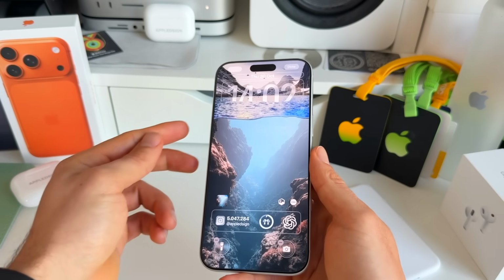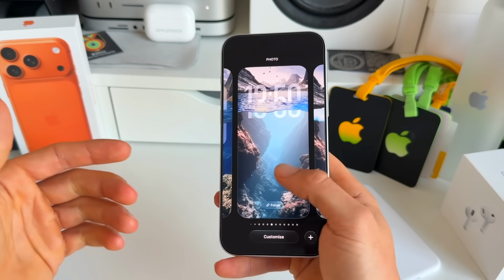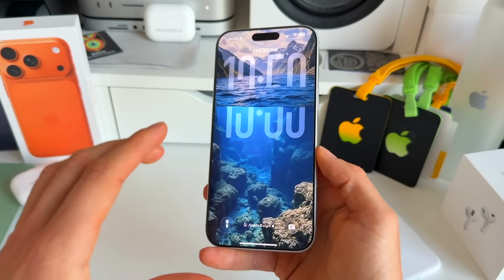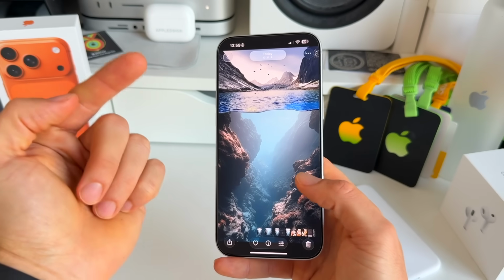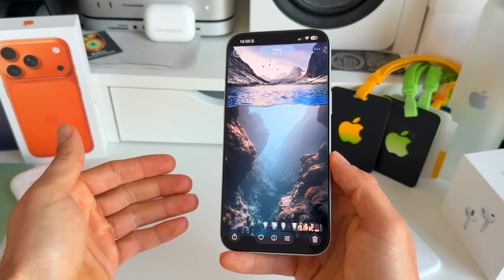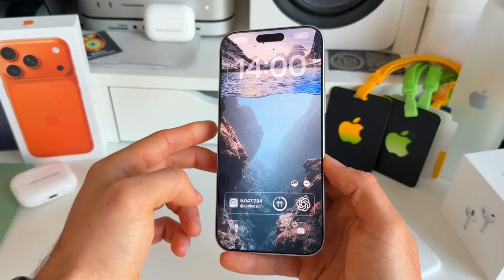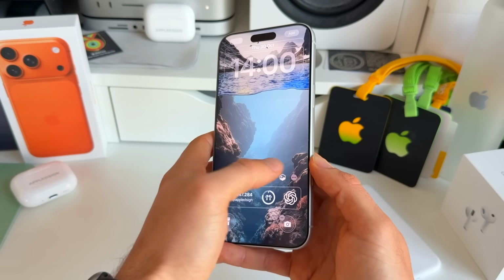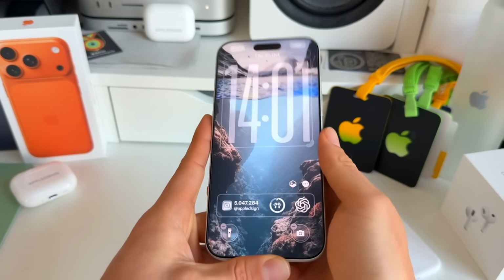Viral iPhone Spatial Wallpaper Tutorial!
The Viral iPhone Spatial Wallpaper Tutorial is here! Many iPhone users have been asking for this new iOS 26 Spatial Wallpaper and how to properly get it the iPhone. We made a custom iPhone wallpaper that has that spatial 3D effect to really bring your iPhone to life.

We have to admit that this was not easy to make. But after hours of work we finally manage to get the effect. We will also give you access to the first wallpaper that has the 3D Spatial Clock effect.

▶Follow our profound 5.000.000+ people community